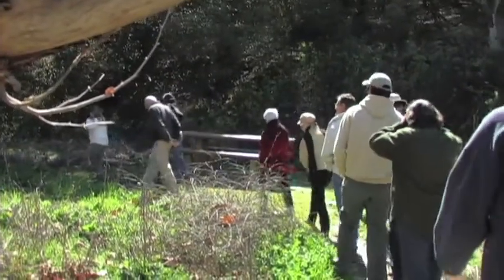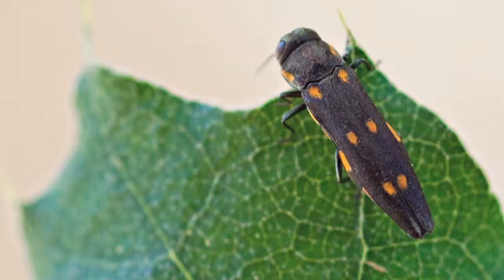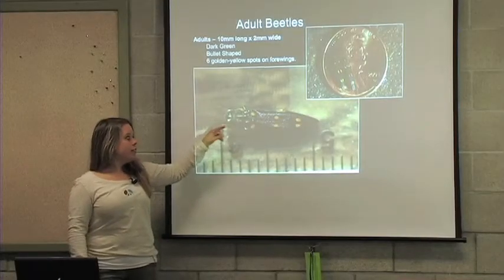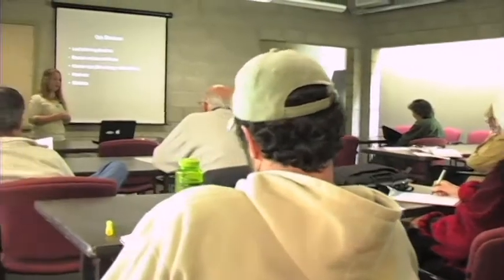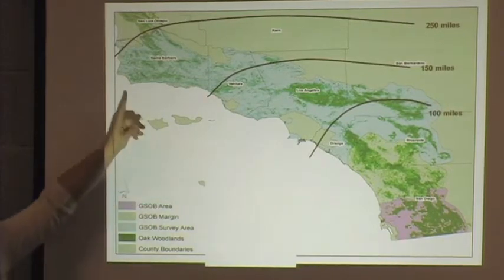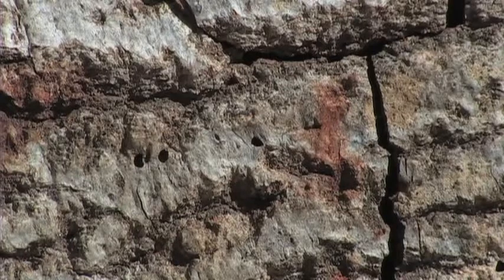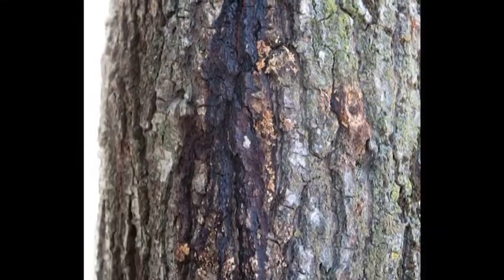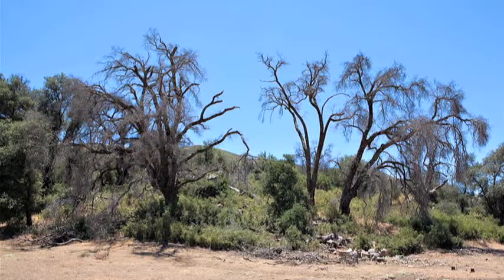The Goldspotted Oak Borer Infestation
California Oak trees are becoming infested and dying at a devastating rate in areas of San Diego County. The University of California Extension is working diligently to educate the public about the early warning signs of GSOB. The public is encouraged to become part of the Citizen Scientist group to help detect these early signs of infestation and report findings to Park Rangers, Land managers, and other property owners. Everyone can help stop the spread of GSOB by not transporting infested fire wood.

Produced, filmed and edited by Jim Karnik Films
Production Co-ordinator - Sue Pelley
Funding for this Wild Web Film was provided by
City of San Diego, Parks & Recreation Department